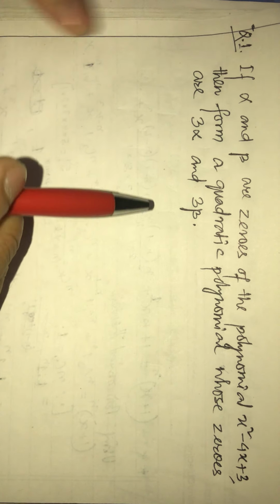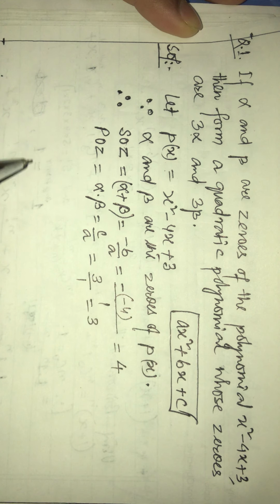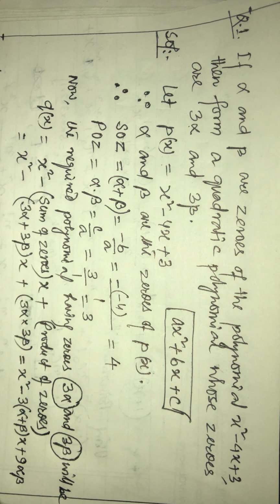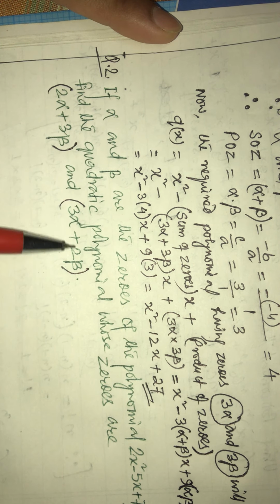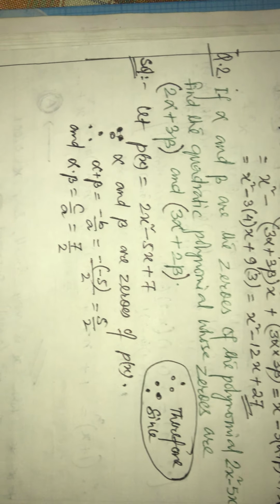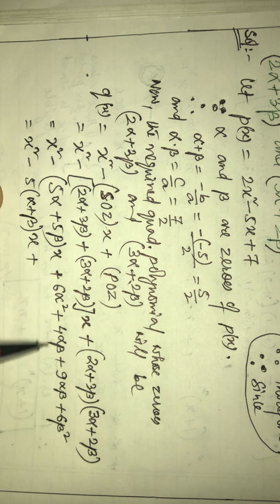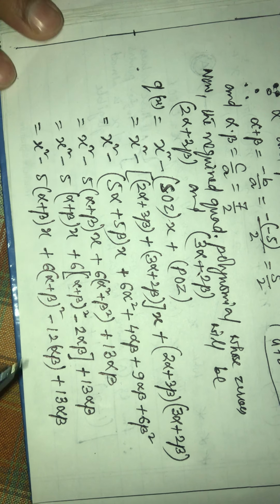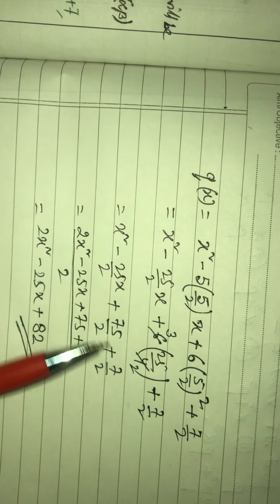Questions on relationship between zeros and coefficients of quadratic polynomial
Additional questions